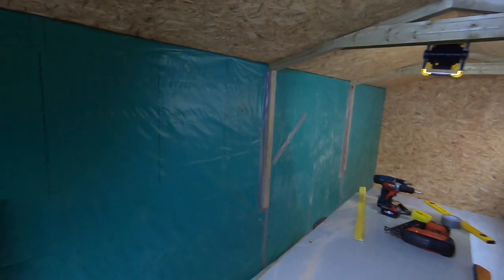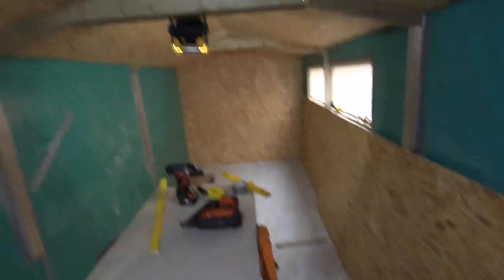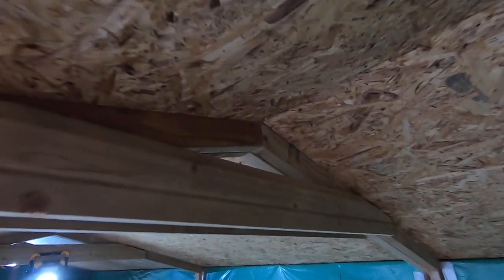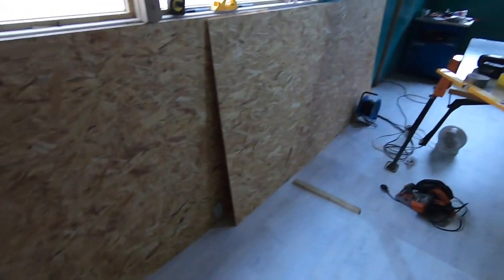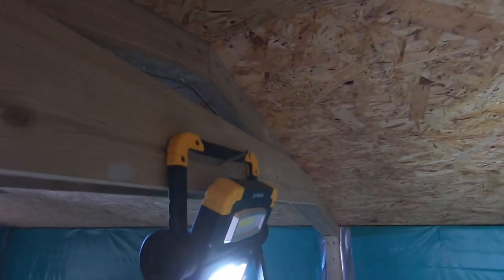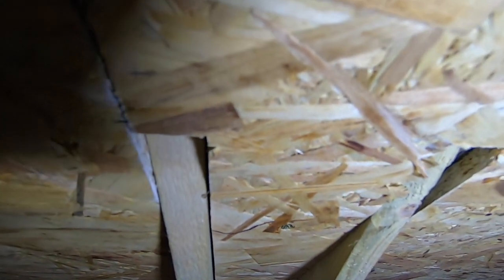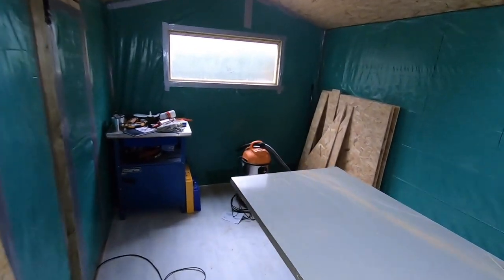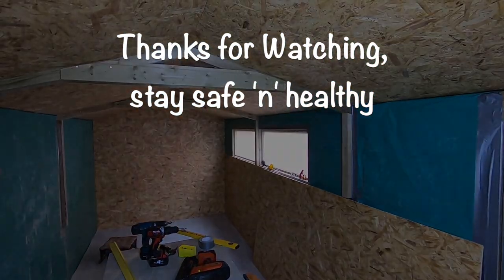Hepcat Harley's New Shed Part 4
Onwards!! The vapour barrier is done, as is the floor and ceiling, now it's time to install the wall panels.